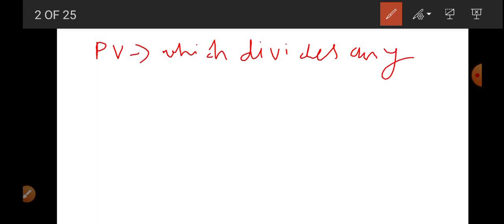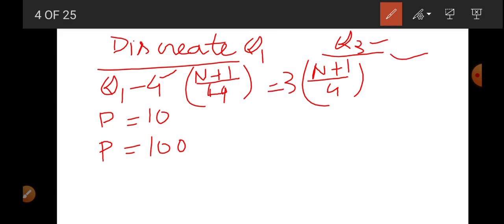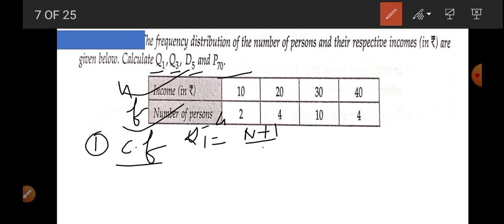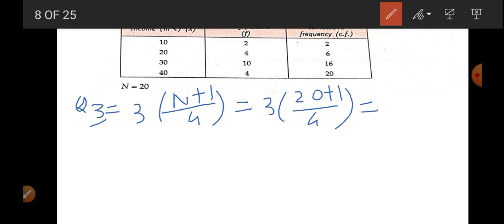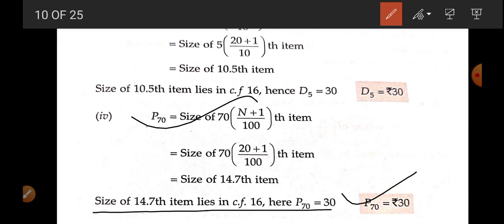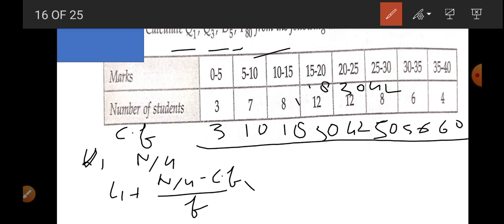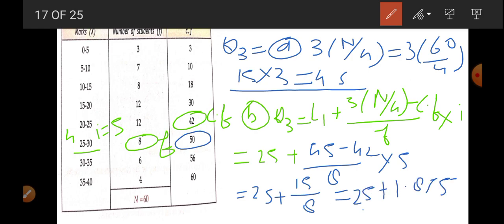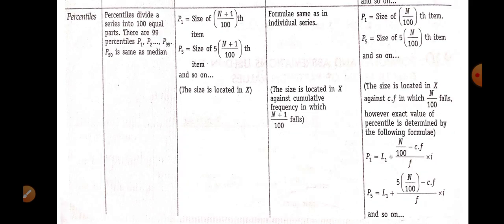Class 11 Subject Statistics for Economics, chapter-10 Part-6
Topic- Measures  of Central tendency - Median and mode